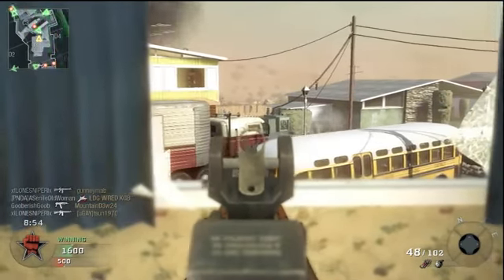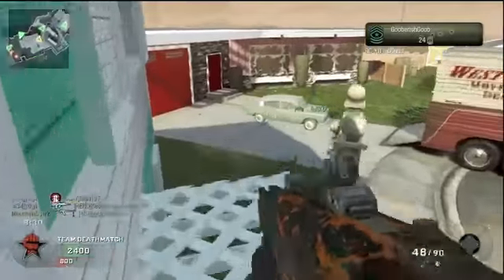Call of Duty: Black Ops - TDM on NukeTown G11 (23-1) HD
Hey guys!! This is a gameplay from me where I get 23-1! I get a chopper gunner and Im using the G11! The only way you can unlock the G11 is if you purchase ALL of the assault rifles!! Then you have to purchase the G11! If you think I camp in this, I dont care. Thanks!!